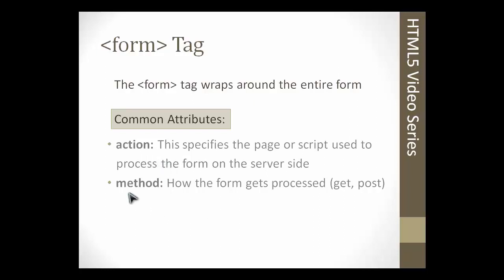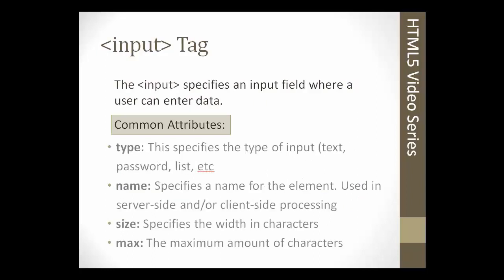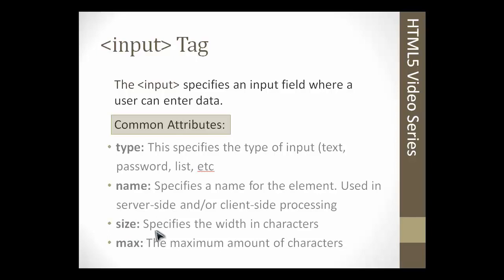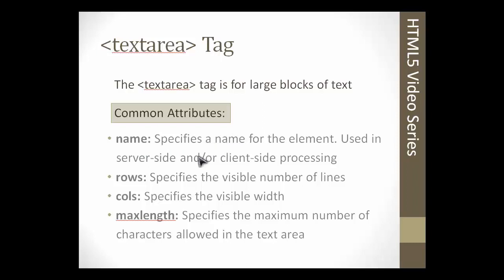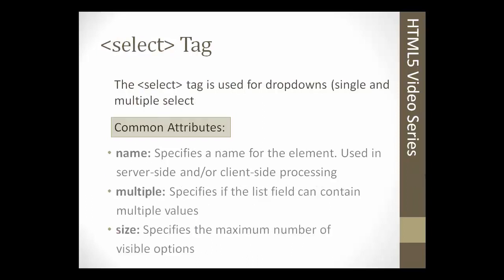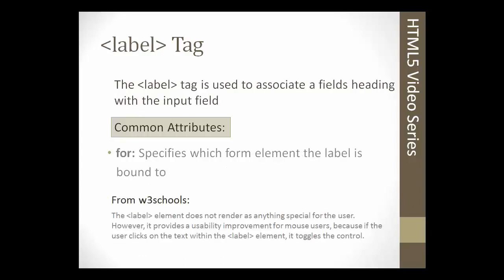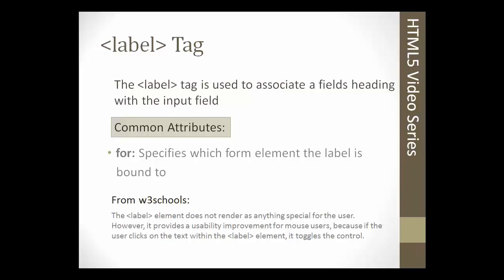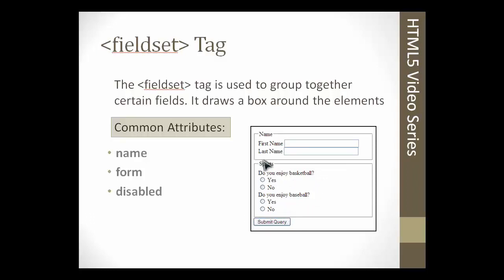7. Learn Full HTML5 & CSS3 from Scratch Lecture - 7 HTML Forms & Inputs Part - 1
Hello guyss!! Welcome to our Full HTML5 & CSS3 Tutorial Series.So Today in this Tutorial we will be Studying What is html forms ? What is its use ? We will be studying much more then that
of forms & inputs .

 Now lets talk about HTML 5 & CSS 3 :-